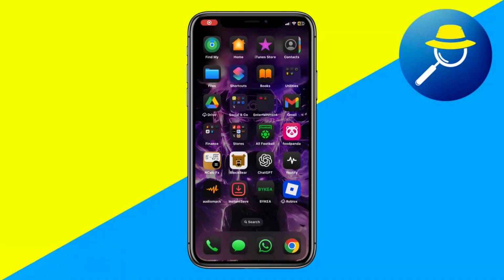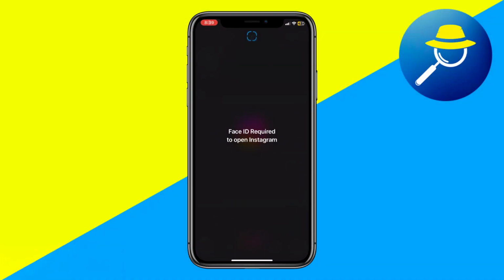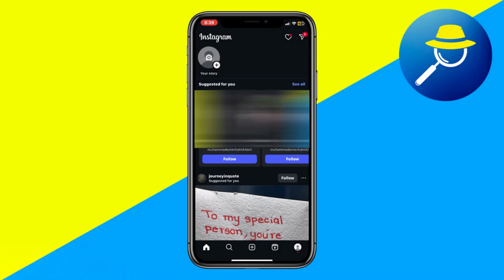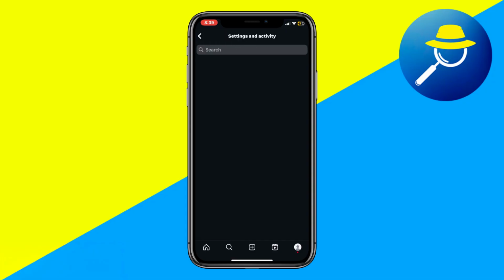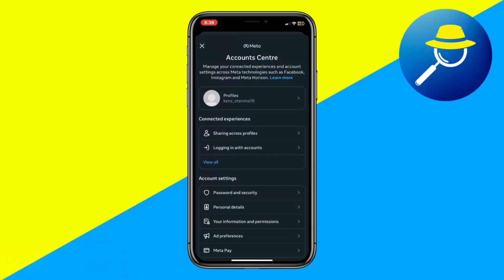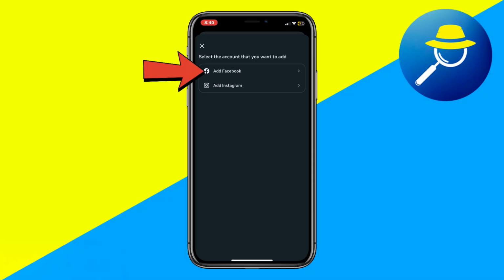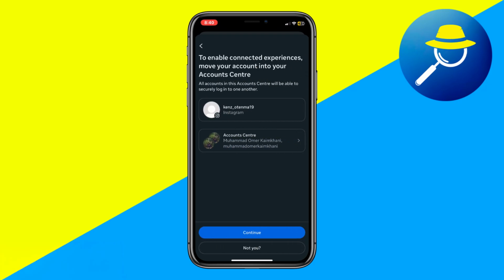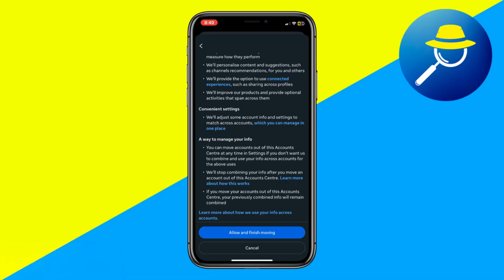How To Quickly Connect Instagram To Facebook (2025 Guide)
In this step-by-step 2025 guide, learn how to quickly connect Instagram to Facebook. We’ll cover setup, linking accounts, sharing posts across platforms, and troubleshooting connection issues. Perfect for creators, businesses, and users who want seamless integration between Instagram and Facebook.